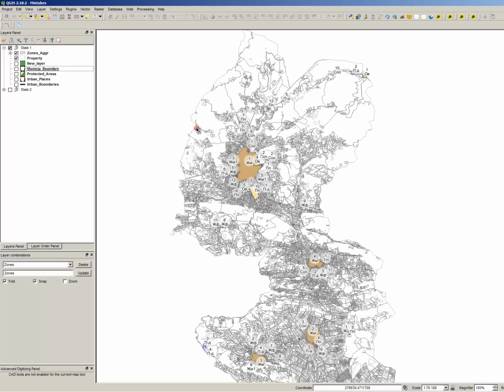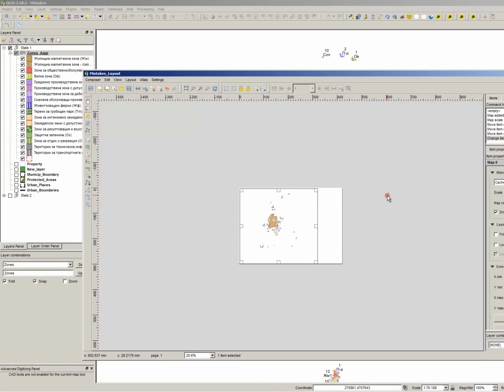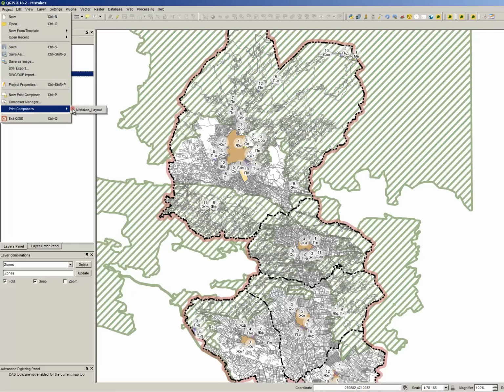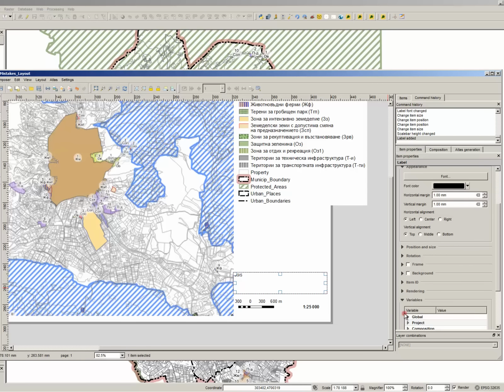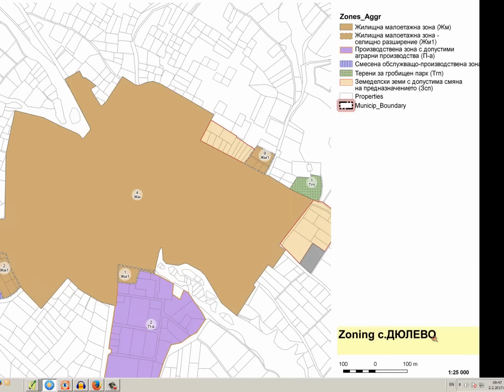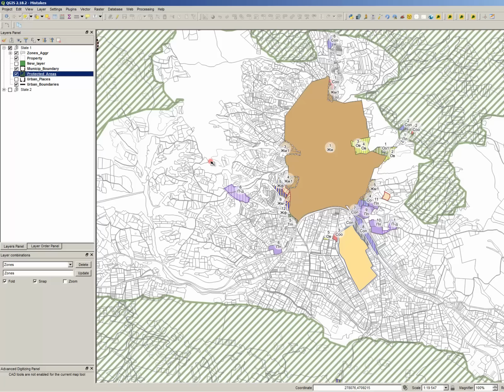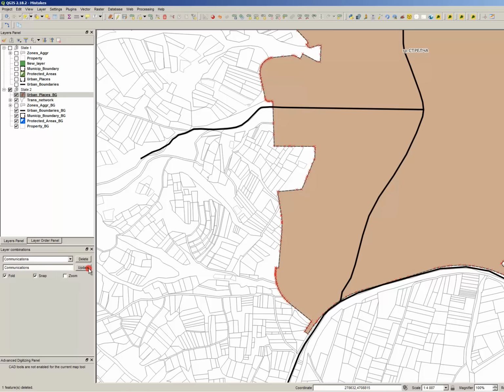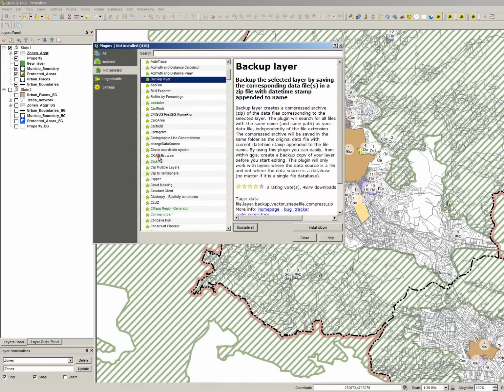QGIS - Top 5 mistakes made even by experts!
In this video, we show you 5 most dangerous mistakes in QGIS. They may cause serious damage if you notice them late. Also, they are very subtle. They are:
1)Update all / Selected when editing layers
2)Lock/Unlock map layers
3)Atlas legend/scale bar properties
4)Avoid intersections
5)Wrong layer state/Not using layer states
В това видео показваме 5 от най-опасните грешки в QGIS.. Те могат да нанесат сериозна щета ако ги забележите късно. Също така, те са частично скрити. Те са:
1) Обнови всички / избраните при промяна на слоеве.
2) Заключете/Отключете слоеве на картата
3)Грешна легенда или мащаб при работа с Атлас
4) Премахване на засичания.
5) Грешно слоево състояние / Неизползване на слоеви състояния.

Date/Дата: 01/02/2017
Programs used / Използван софтуер: QGIS 2.18
-QGis 2.18